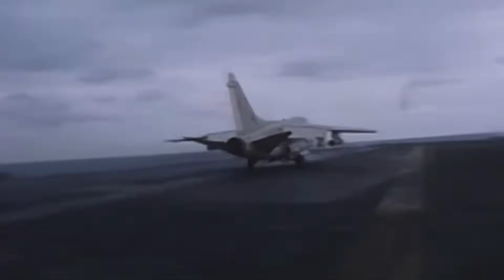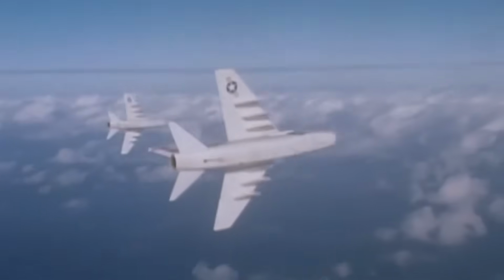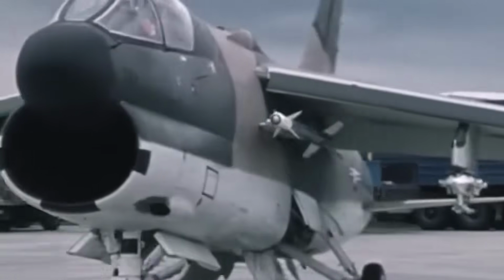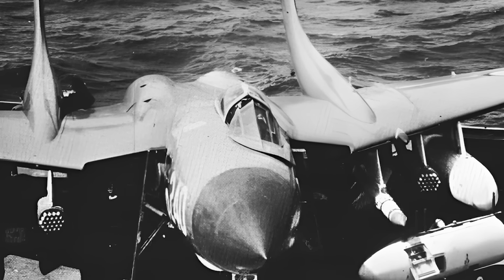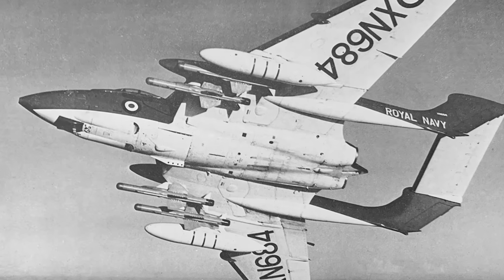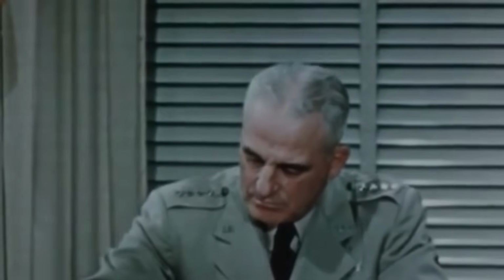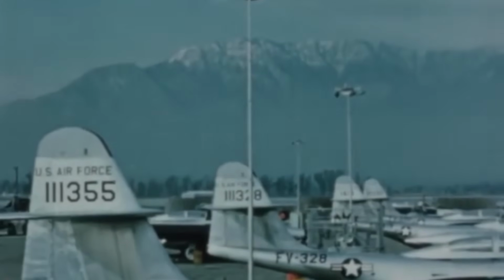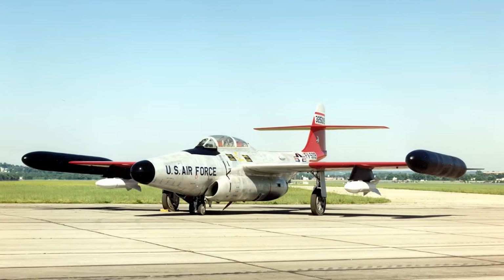The Freak War Monsters That Shouldn’t Have Flown But Did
Some warplanes were so strange in design that they looked more like experimental contraptions than weapons of war. Yet despite their odd shapes, unconventional features, and risky engineering, these bizarre aircraft could unleash serious firepower. From unusual prototypes to frontline machines that left enemies stunned, these creations prove that “weird” didn’t always mean “weak.”

In this video, we’ll explore the strangest aircraft that defied expectations on the battlefield. You’ll see how engineers pushed the limits of design, how pilots adapted to their quirks, and how these unusual machines carved their place in aviation history. Strap in for a flight through the weird side of warplanes that still packed a serious punch.